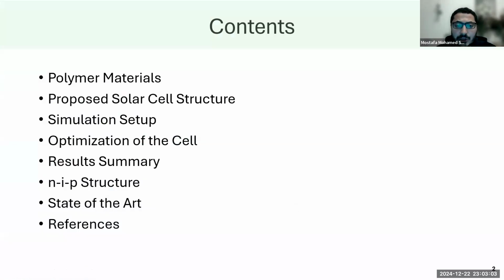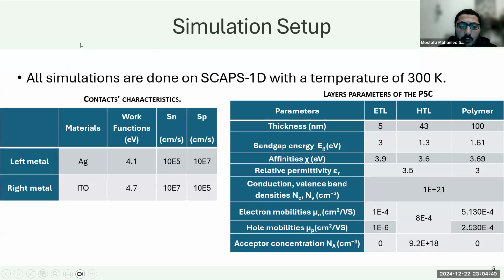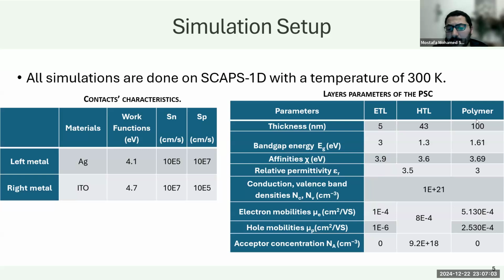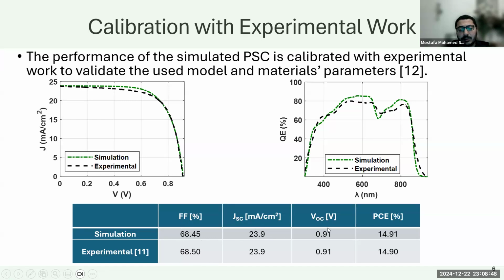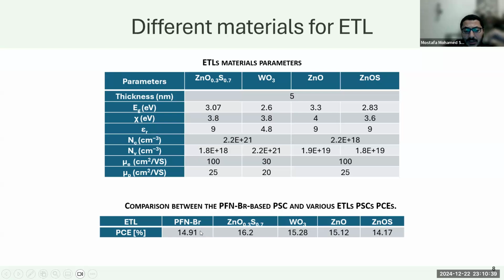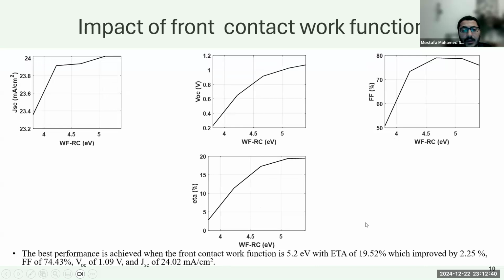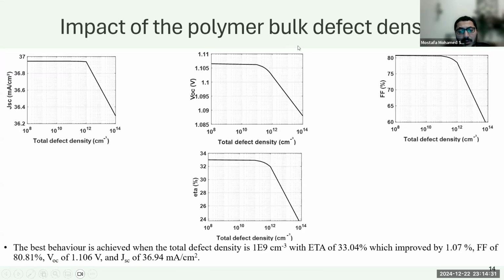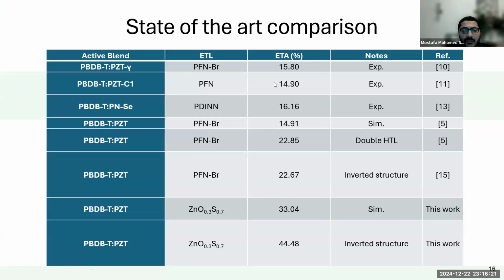Simulation and Optimization of Highly Efficacious Polymer Solar Cell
By Mohamed Mousa, Ahmed Mostafa, Mohamed Senary, Youssef Mohamed, Mostafa Salah, Mohamed Hamouda